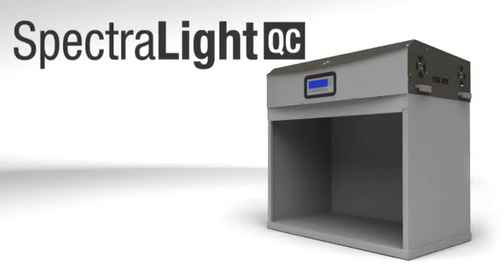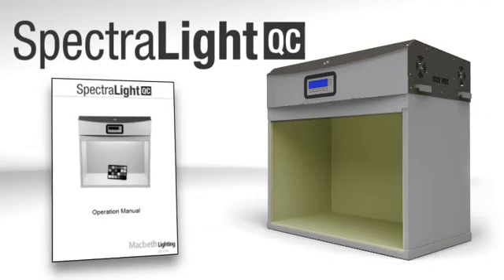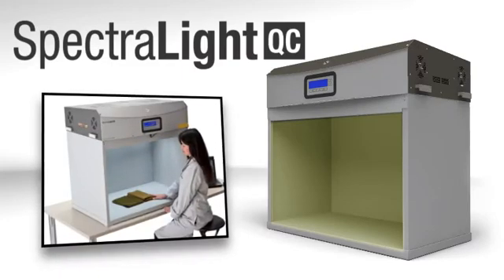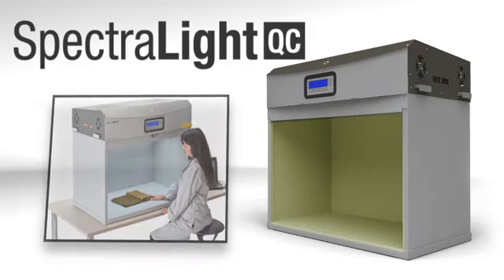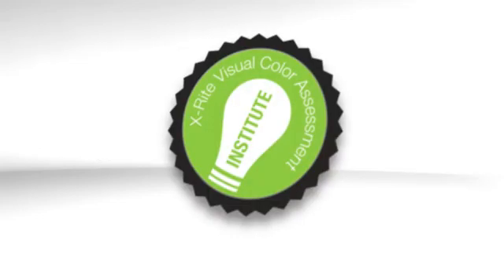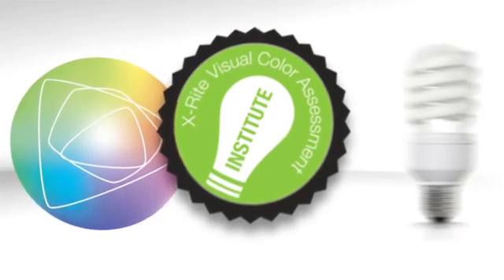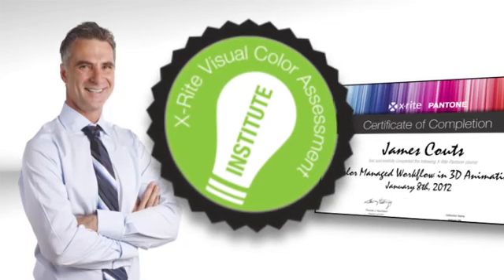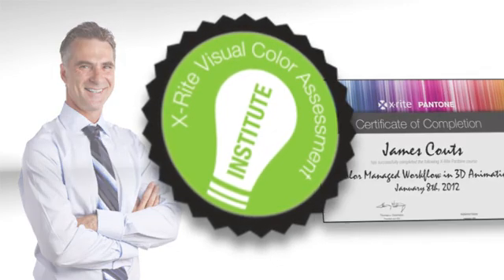How To Use Your SpectraLight QC Lightbooth | #12 Conclusion